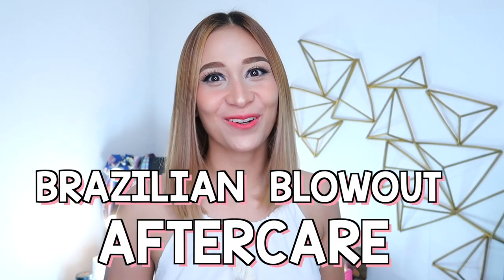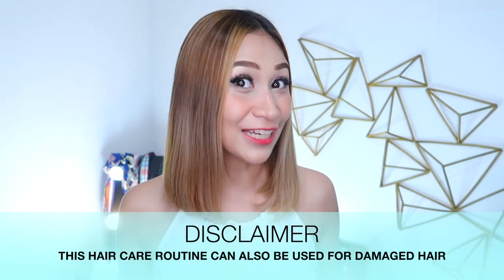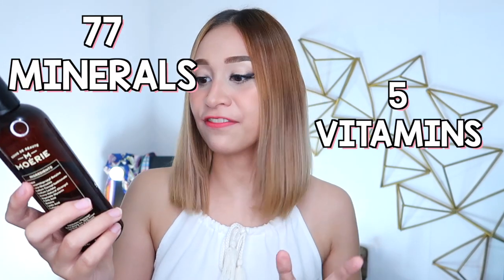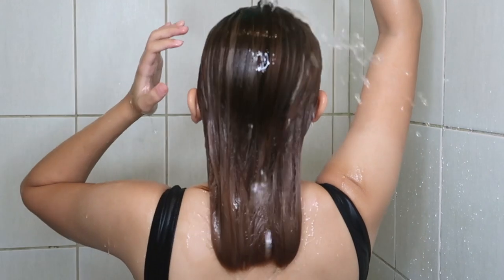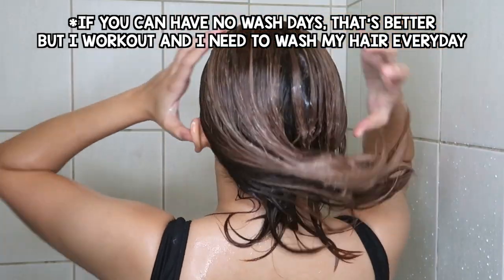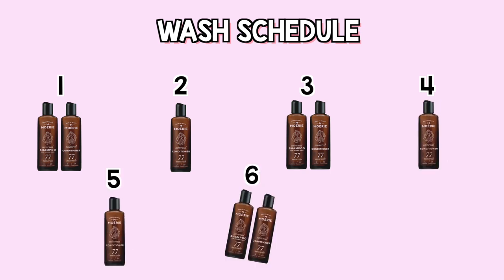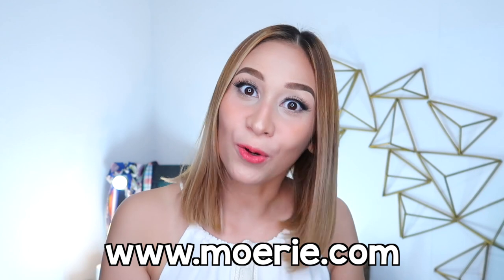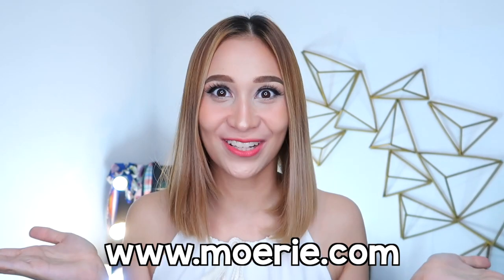HOW TO MAKE BRAZILIAN BLOWOUT LAST LONGER | Lolly Isabel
I shared my hair care routine for damaged hair. This is perfect for those who had braziliain blowout at home and wants to keep their hair smooth and manageable.

**use this code at the checkout:  ISABEL20

💋 Lolly